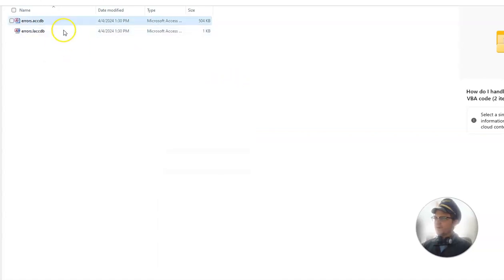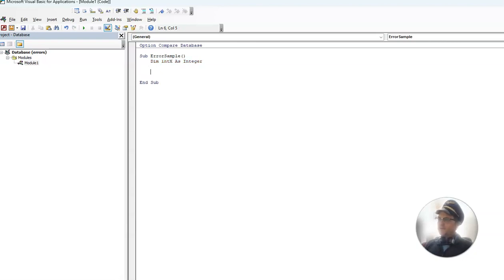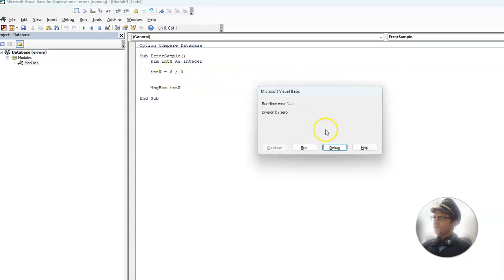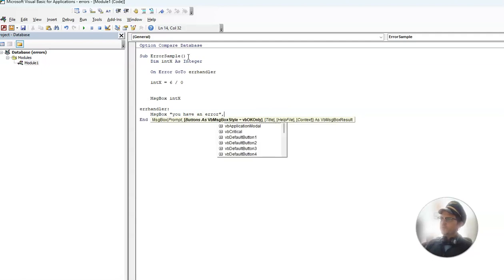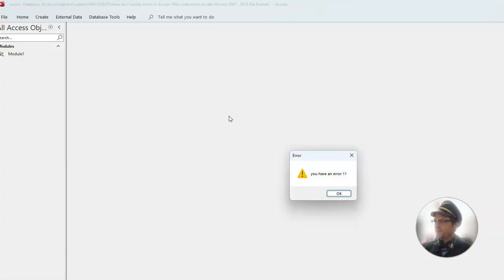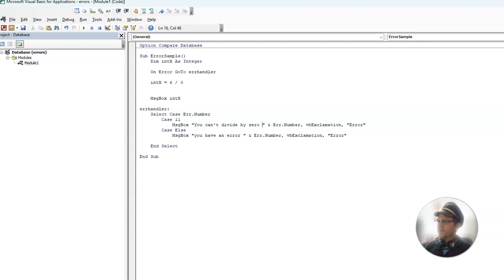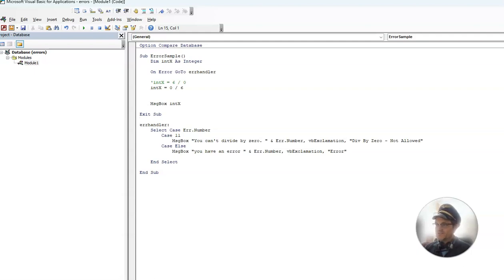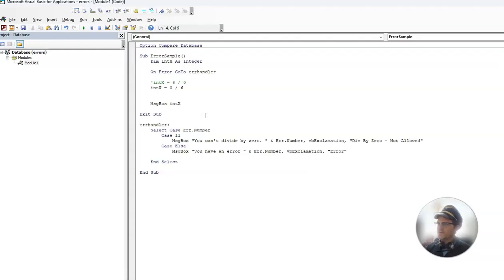How do I handle errors in Access VBA code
In this video you are going to find out how to setup some basic error handling in your VBA code sub procedures.